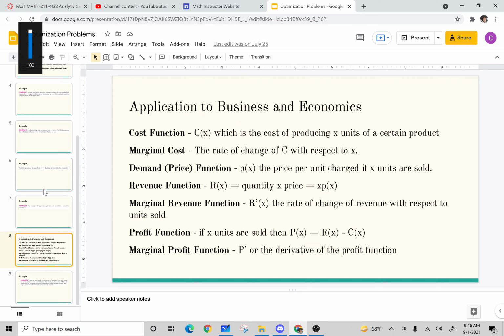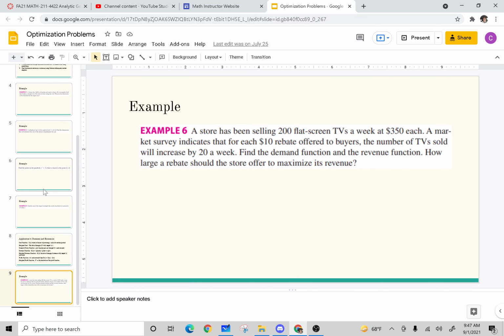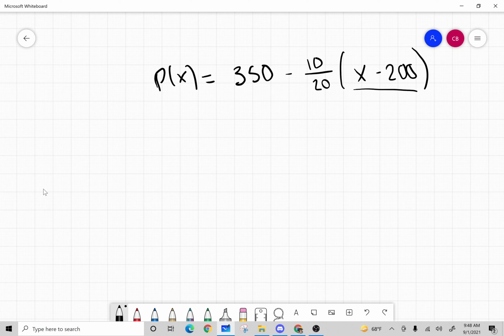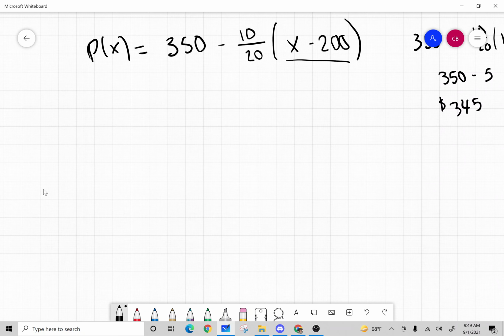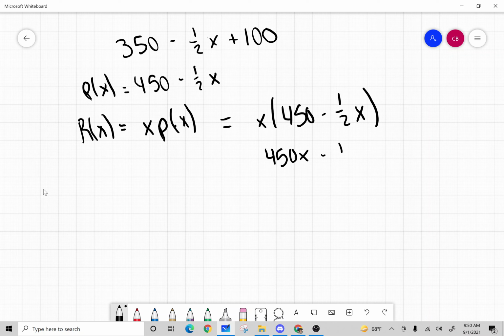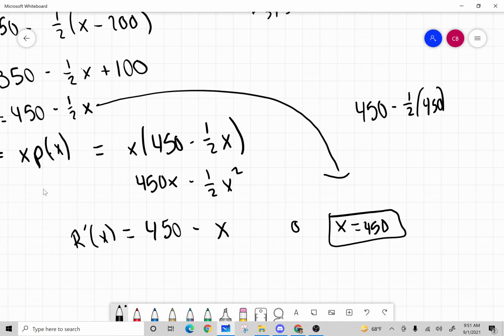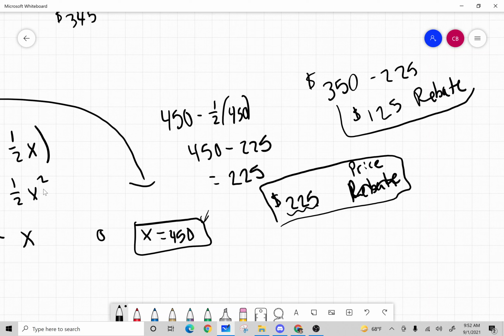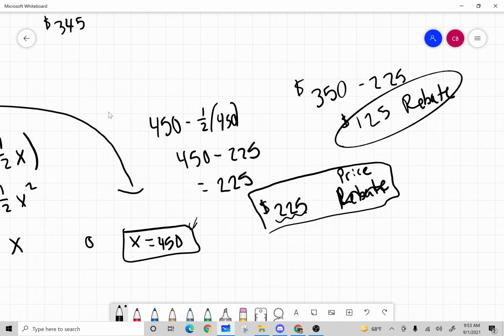Optimization Problems Part 5